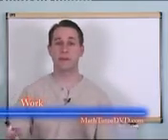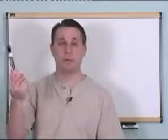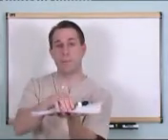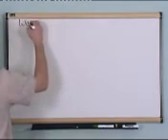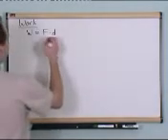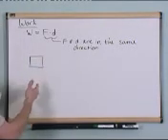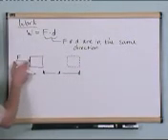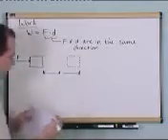Physics-Work-Jason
Here Jason introduces the concept of Work in physics as Force x Distance. His explanation helps those learning Newtonian physics.